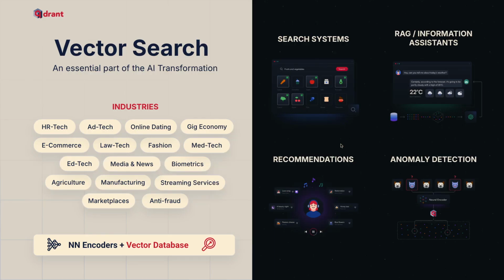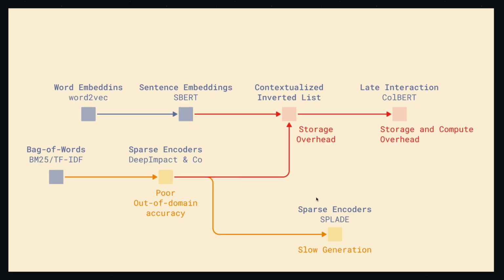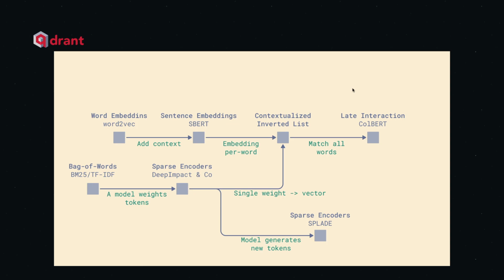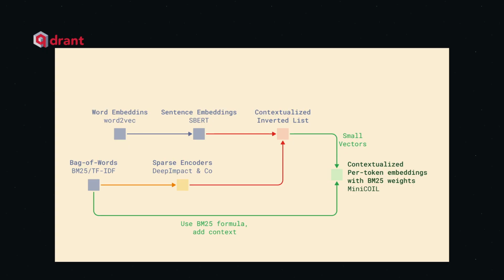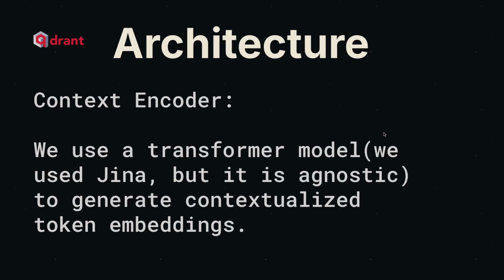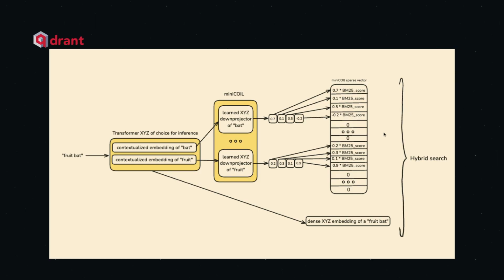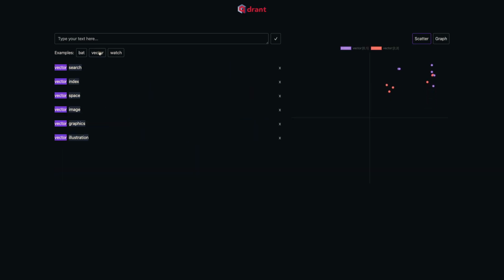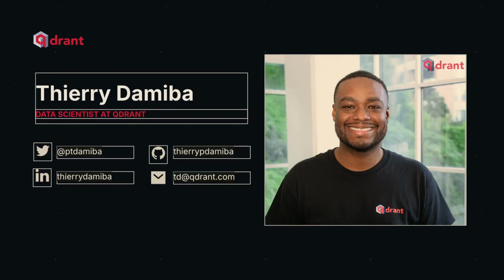Haystack US 2025 - Thierry Damiba: MiniCoil: A Hybrid Sparse Retrieval Model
MiniCoil: A Hybrid Sparse Retrieval Model for Scalable and Context-Aware Semantic Search

The MiniCoil Sparse Retrieval Model introduces an innovative approach to scalable semantic search by blending the interpretability of sparse retrieval with the contextual depth of dense embeddings. Designed for high performance with minimal computational overhead, MiniCoil strikes a balance between efficiency and semantic richness. At its core, MiniCoil generates a compact, sparse representation by leveraging transformer-based embeddings as a foundation, combined with trained, meaning-preserving layers that achieve significant dimensionality reduction. This approach ensures that semantic information is retained while maintaining computational efficiency. The hybrid design supports dynamic vocabulary expansion, seamlessly falling back to BM25 for out-of-vocabulary terms. This ensures robust and reliable retrieval across diverse datasets. Additionally, MiniCoil’s domain-agnostic architecture makes it a versatile, general-purpose retrieval solution while enabling fine-tuning for specialized applications, such as legal and medical search. MiniCoil is ideal for powering search engines, enterprise knowledge systems, and conversational AI. This session will delve into its core architecture, training methodologies, and practical use cases, equipping attendees with actionable insights to develop efficient, context-aware retrieval systems that balance speed, accuracy, and interpretability.